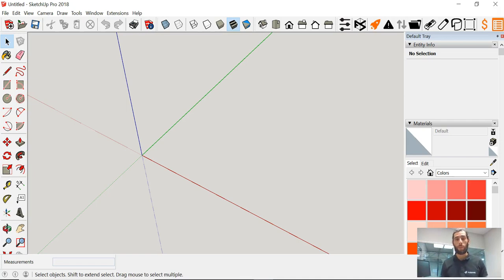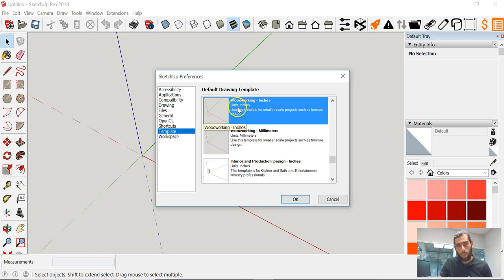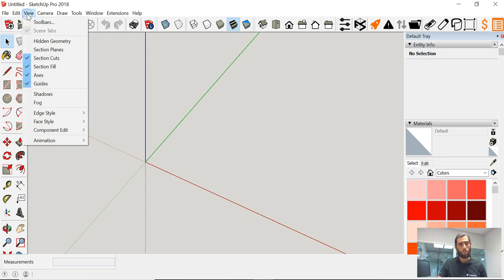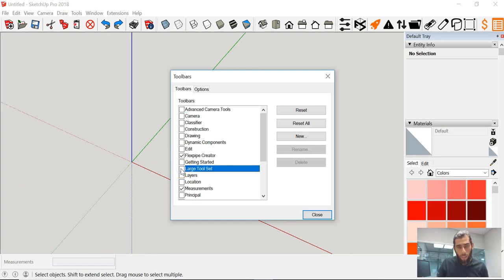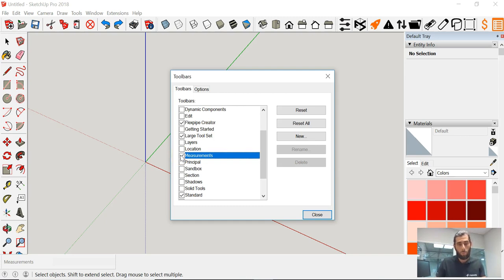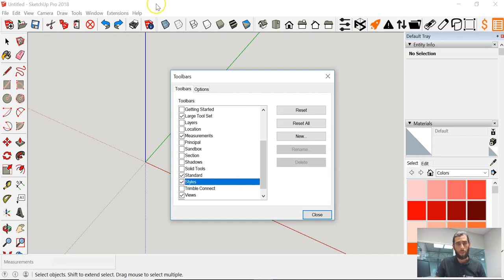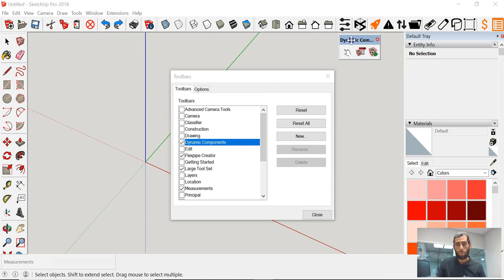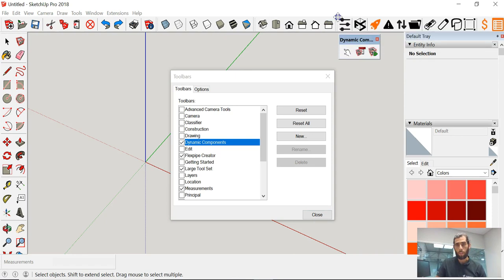How to do your initial template setup with SketchUp | Flexpipe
This video is about how to set up SketchUp tools and parameters before starting to design with the Flexpipe Creator extension.

About Flexpipe Creator: The Flexpipe Creator extension for SketchUp enables you to reduce time wasted in the various sketching steps: putting in measurements, changing pipe colors, finding the right connector, putting together the cut list, generating a shopping cart, and so much more!

About Flexpipe : We certainly know about the importance of having the best equipment to maximize a production floor’s efficiency and ensuring employees are working in a safe, ergonomic manner. Manufacturing is serious business, and we are fully committed to helping you achieve your productivity goals. We strive to do everything we can to make the process of integrating a modular material handling system as simple as possible for you.